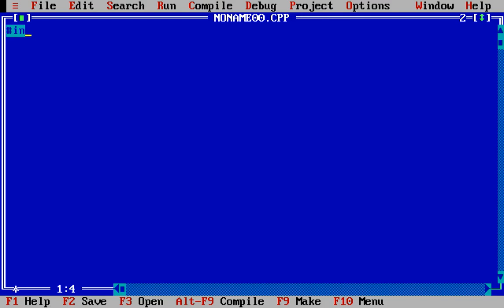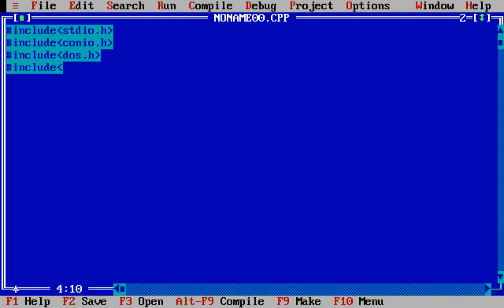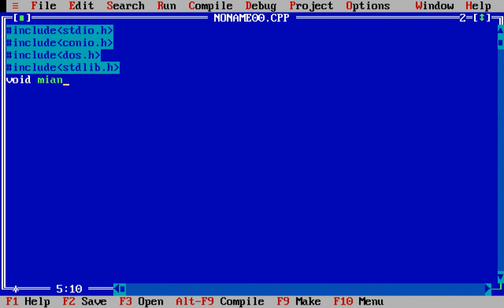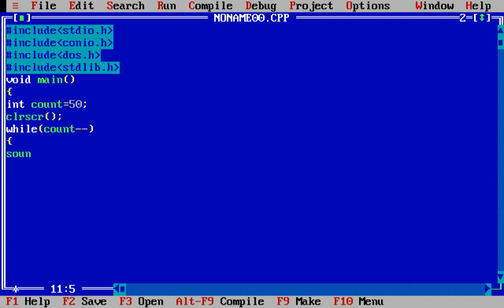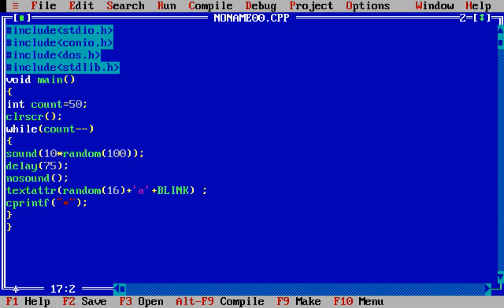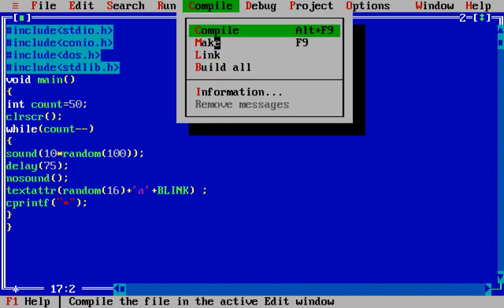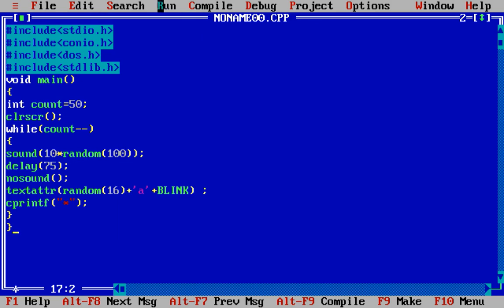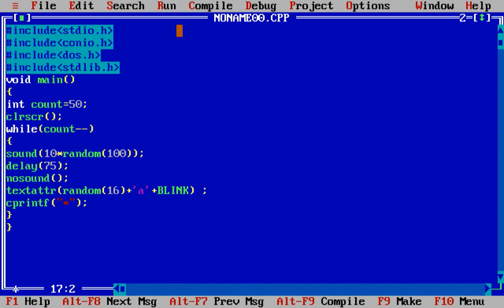Program to display colourful text and sound of random frequencies using c program